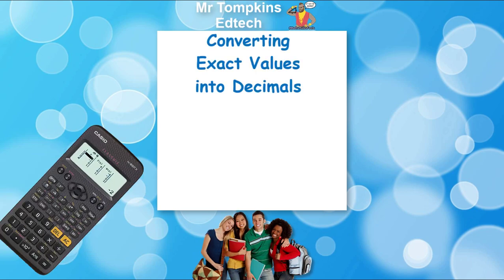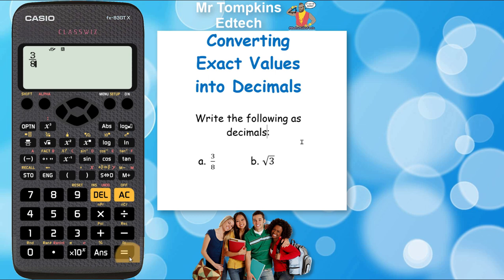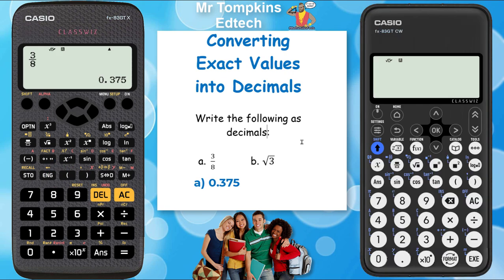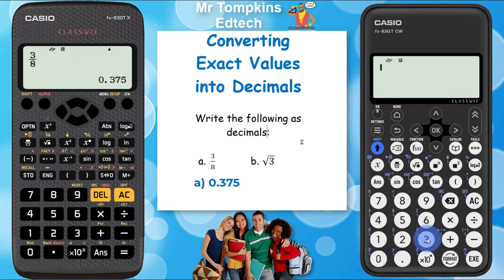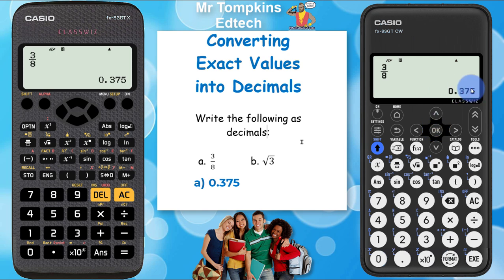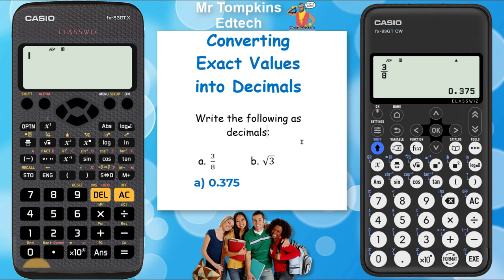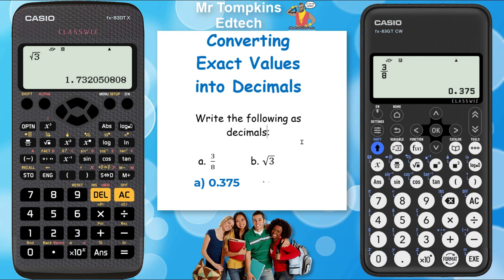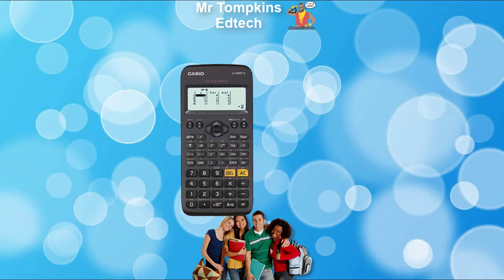Convert Exact Values to Decimals on Casio Calculator | FX-83GT X / FX-83GT CW / FX-85GT X CW (Wide)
How to convert Exact Values into Decimals on the old and new Casio Calculators (FX-83GT X / FX-85 GT X / FX-85GT CW / FX-85GT CW Classwiz).
Using the "FORMAT" and "S to D" or symbolic to decimal keys.

You can buy the calculator featured here
►AD: Casio FX-83GT CW Scientific Calculator

Mr Tompkins is a qualified teacher with 25 years classroom experience.  BSc (Hons) Mathematics, Post Graduate Certificate in Education, Certified Apple Teacher, Microsoft Certified Educator, and Microsoft Innovative Educator Expert.  MrTompkinsEdTech is a participant in the Amazon Services LLC Associates Program, an affiliate advertising program designed to provide a means for sites to earn advertising fees by advertising and linking to Amazon.com.This video is part of a series designed to help students switching calculators to transfer their skills, and for teachers whose students have a mix of calculators in their classrooms.